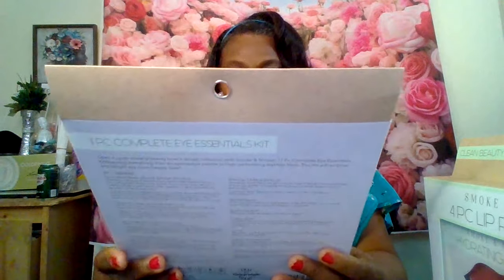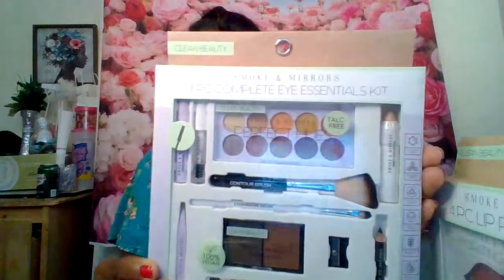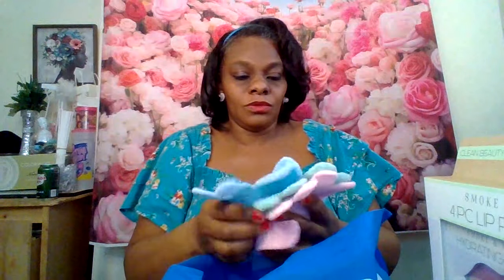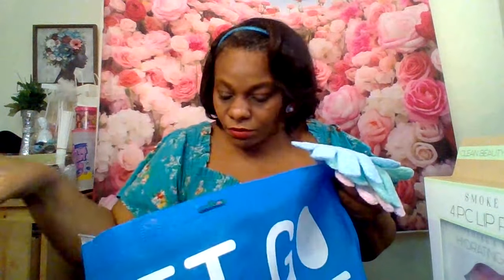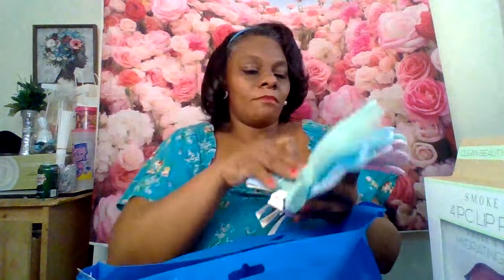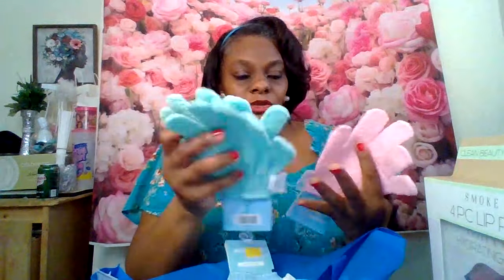My Five below and Hobby lobby hual#friend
Hello basket maker here is a nice Hual , of hobby lobby , and five below , great  deals, such as body wash, bath gloves, ribbons, and many more.